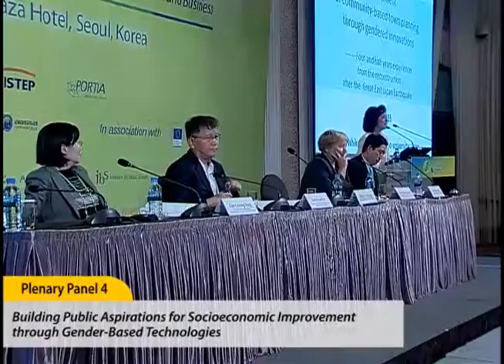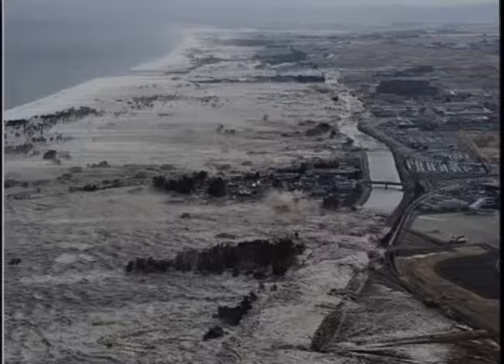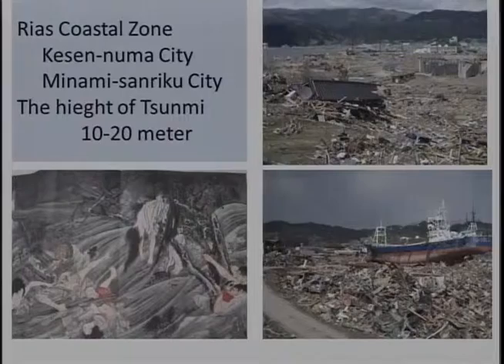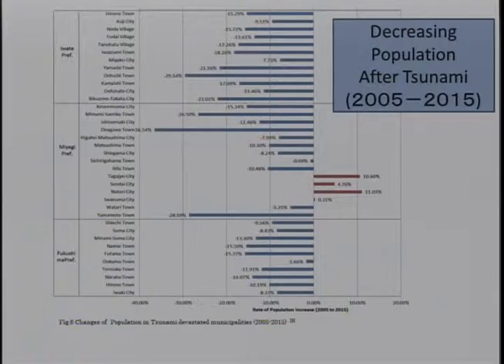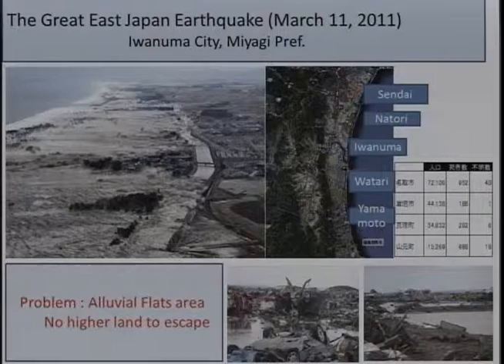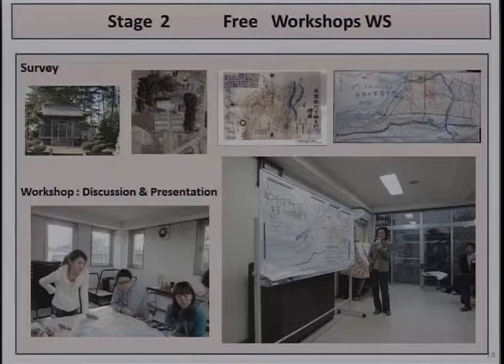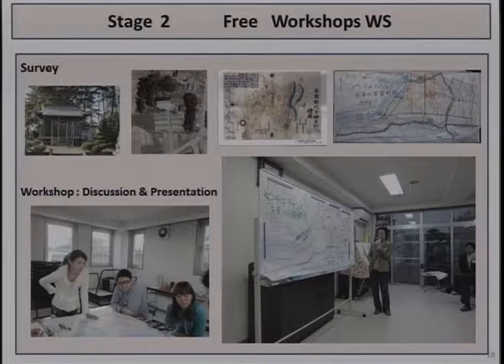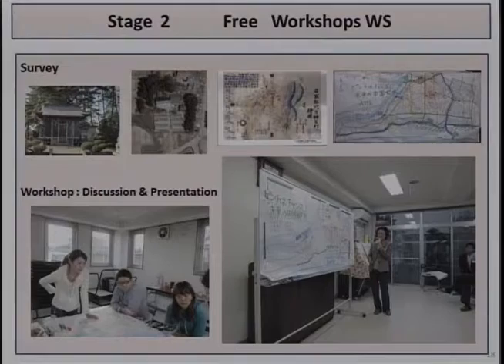Mikiko Ishikawa : GS6 Gender Summit/Plenary Session 4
Plenary Session 4:Building Public Aspirations for Socioeconomic Improvement through Gender-Based Technologies